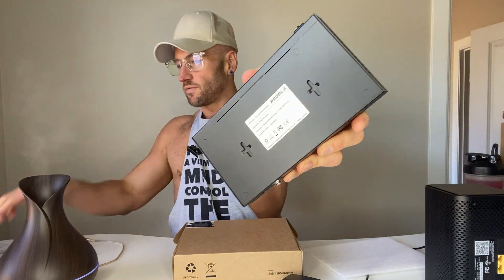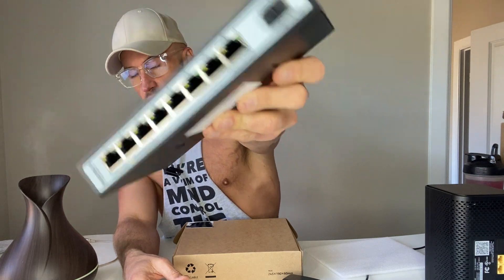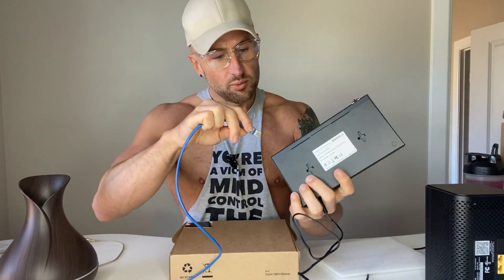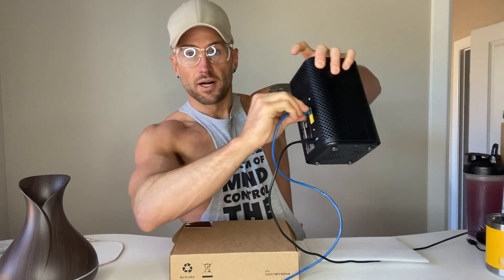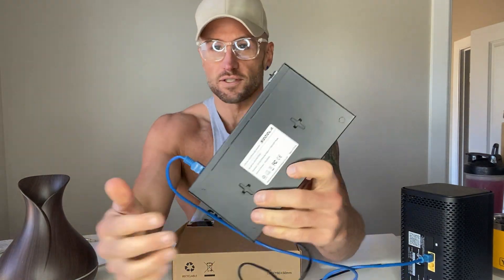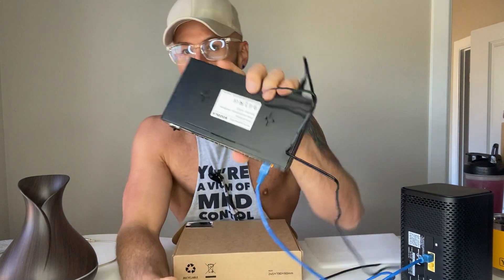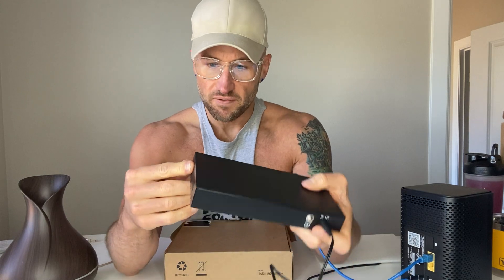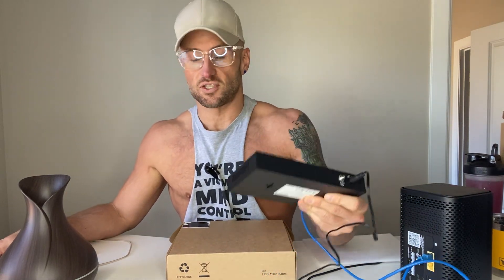Amazon 2.5G Ethernet Switch UNBOX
SODOLA 8 Port 2.5G Ethernet Switch with 10G SFP,60Gbps Switching Capacity,Plug & Play/Wall Mountable/Fanless Metal Multi-Gig Unmanaged Network Switch

【High-Speed Connectivity】This 2.5G Switch features 8x 2.5G RJ45 ports and 1x 10G SFP port, providing higher-speed connectivity for your devices and allowing you to easily upgrade your network to support the latest 2.5G Ethernet standard.
【Fast Switching Performance】60Gbps switching capacity, Auto MDI/MDIX,the 2.5gb switch provides ensures that you can easily transfer large files and data between devices without any latency or interruptions.
【Plug and Play】It requires no configuration or setup. Simply plug in your devices and start using the switch right away.(Please Attention:The indicator light’s color may lead to confusion, the right side on for the 2.5G network and the left side on for the Gigabit network.)
【Robust Protection】Built with a sturdy metal casing,featured with 6KV lightning protection, the 2.5G network switch is designed to withstand harsh environments and provide long-lasting reliability for your network.
【Versatile Compatibility】The muti-gig switch is compatible with a wide range of Ethernet devices, including computers, servers, printers, and more. But better to upgrade all your devices to 2.5g to get better experience such as 2.5G WiFi 6 AP, 2.5G NAS, 2.5G PCIe Adapter, 2.5G Server and more.
【After-Sale-Service】We committed to provide product- replace- without- repair service within 1 year, more concern on your using experience.